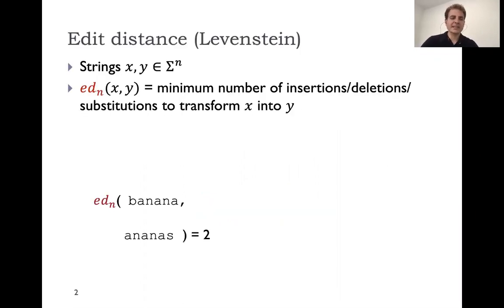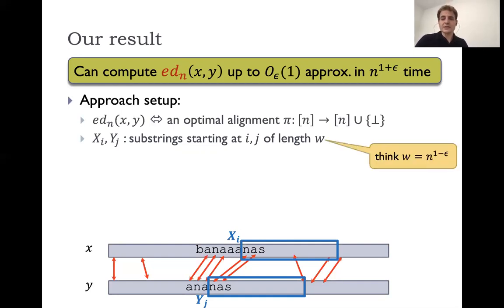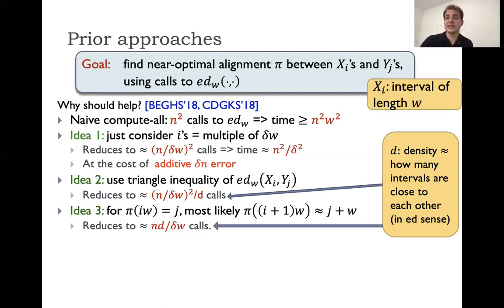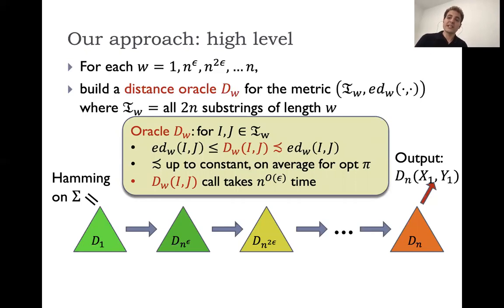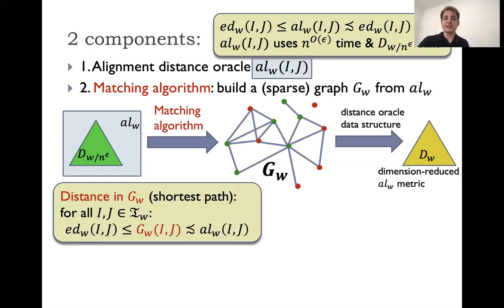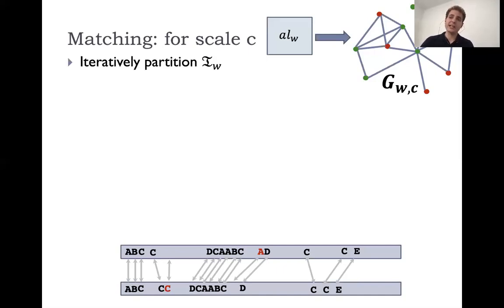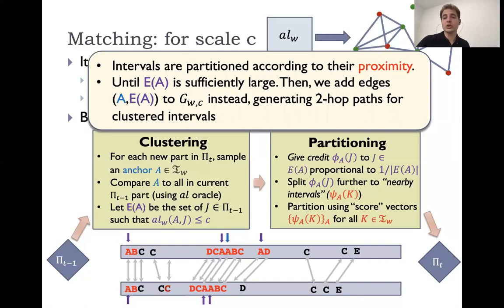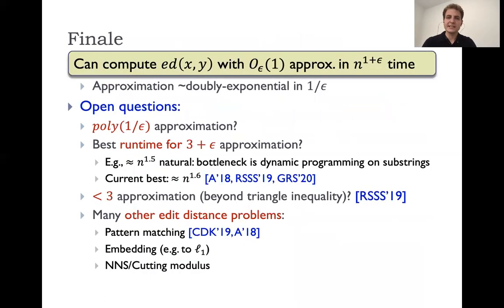Edit Distance in Near-Linear Time: it’s a Constant Factor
Alexandr Andoni; Negev Shekel Nosatzki